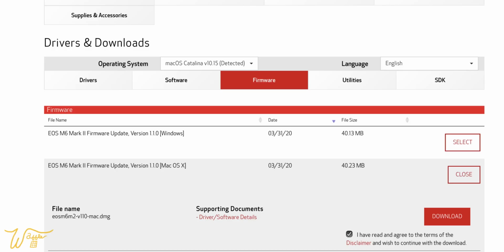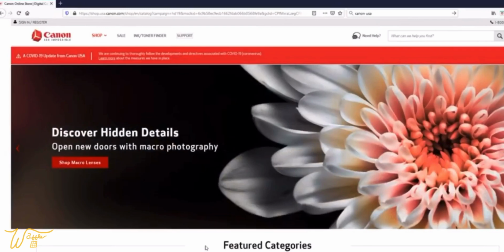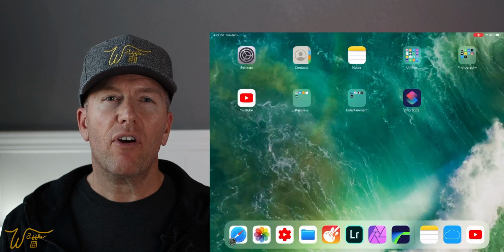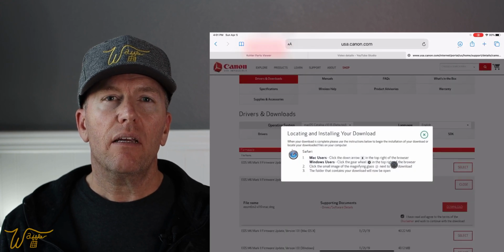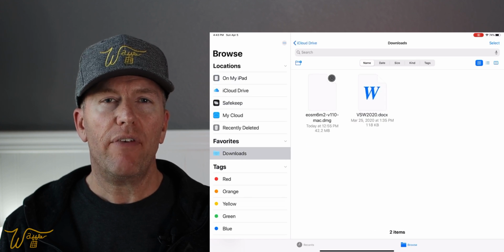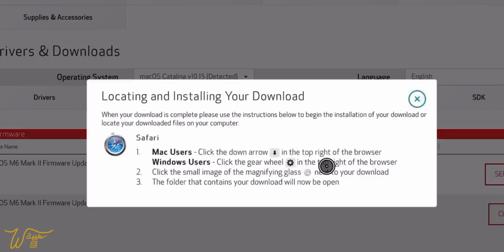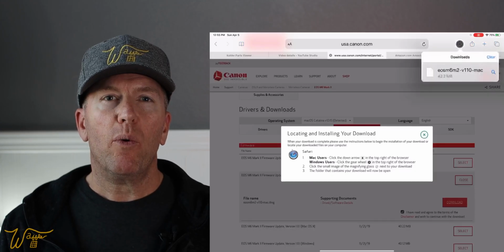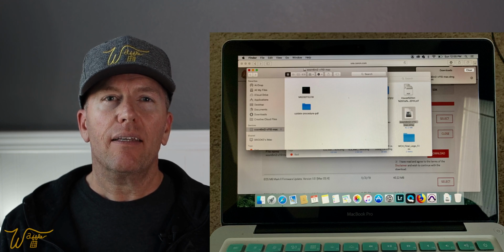Can you Update Canon Firmware on an iPad Pro?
In this video I try to update my Canon M6 MKII firmware with my iPad Pro in iOS13.

Camera Gear used:

Canon M6 Mark II

All video editing done on the iPad Pro using Lumafusion (available in the app store).

All audio recorded with the Rode Wireless Go

In conjunction with the Rode Lavalier Go